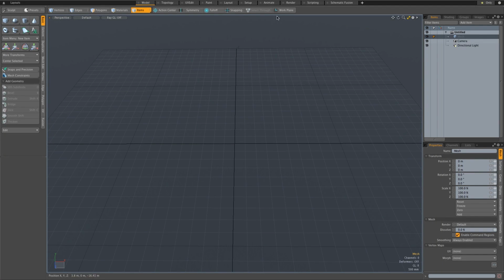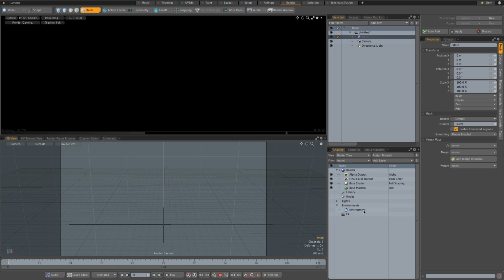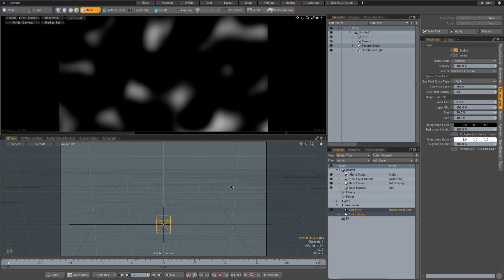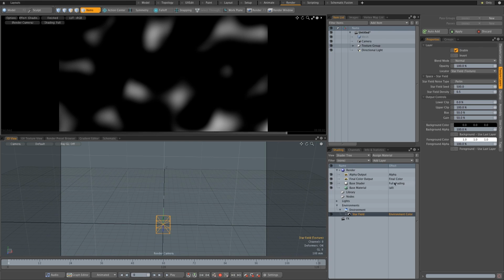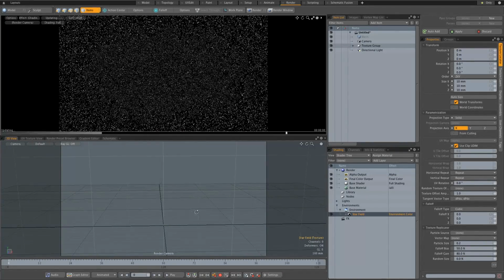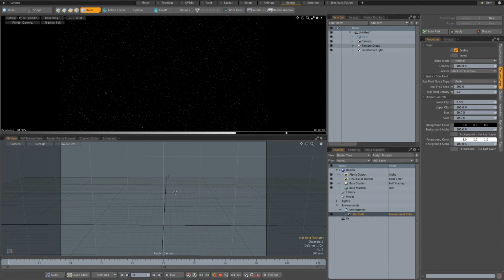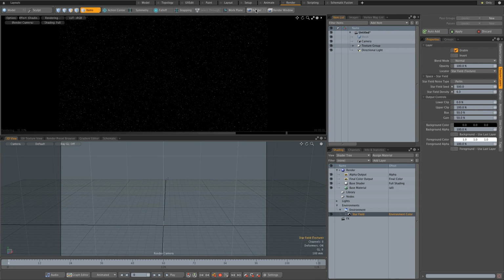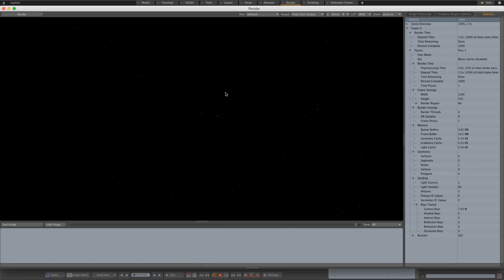How To Create A Space Environment In Modo - 3D Tutorial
In this Modo tutorial I show you how to create a space environment without using textures.

Ruan
TunnelvizionTV

INFO:
modo tutorials
modo tutorials for beginners
modo space environment
modo space hdri
modo space material
modo star field tutorial
modo star field material